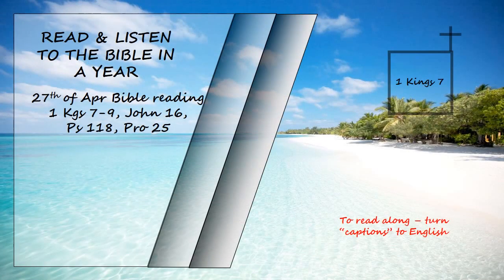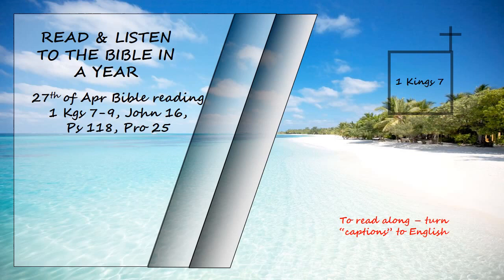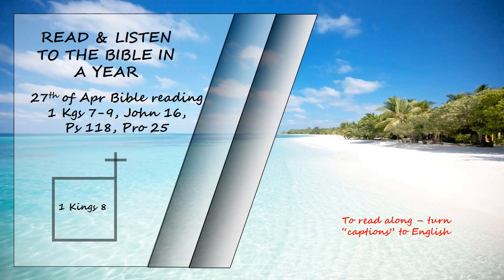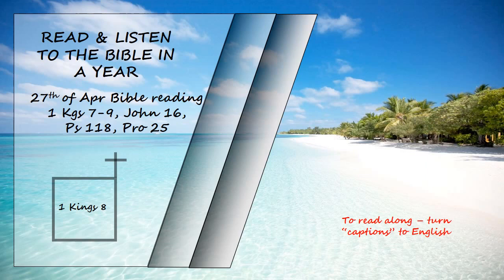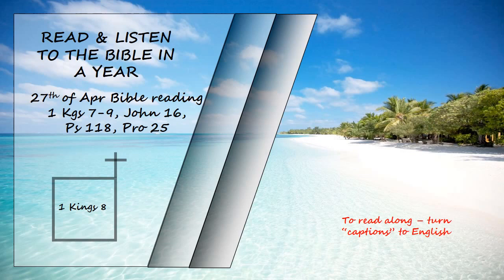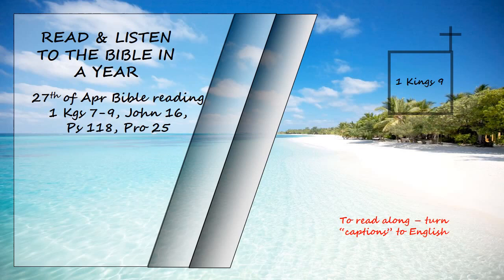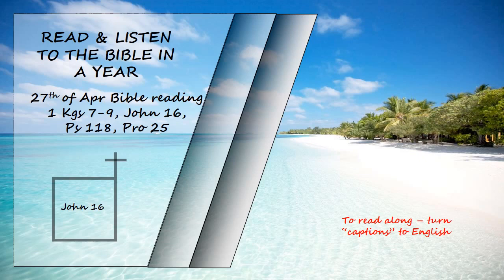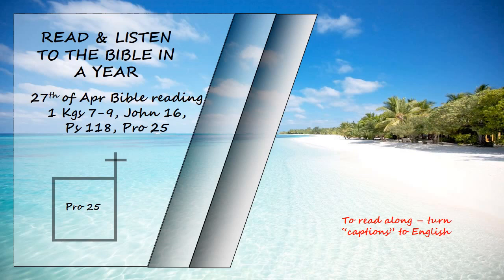Listen to the Bible in a year 27th of Apr 2022 Bible Reading Read by David Suchet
Listen to the Bible in a year 27th of April Bible Reading   Read by David Suchet

1 kings 7-9, John 16, Psalms 118 & Proverbs 25
To Read along turn on  Closed Captions